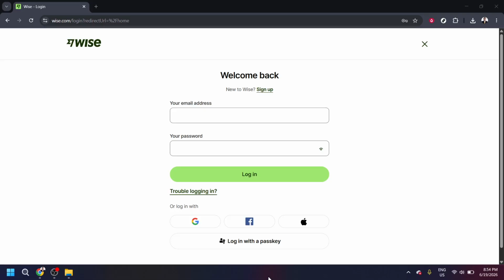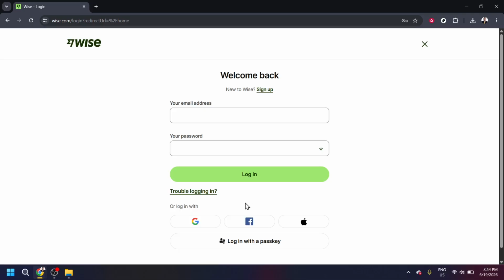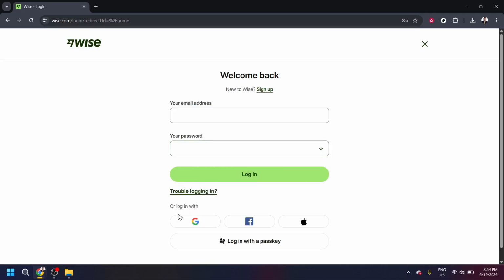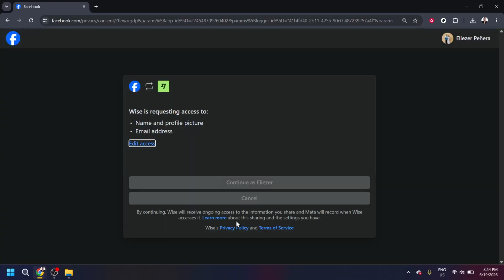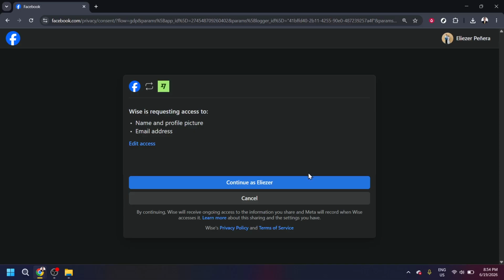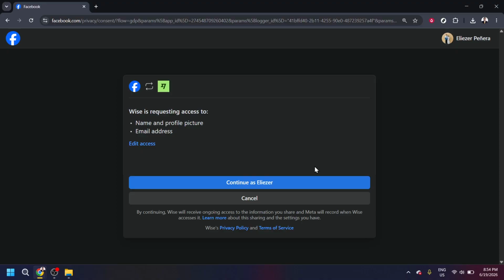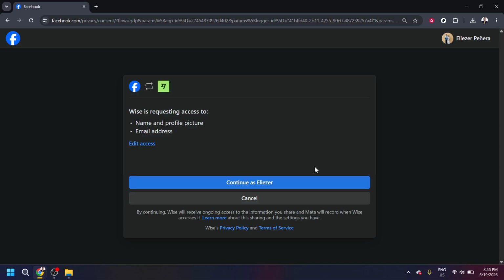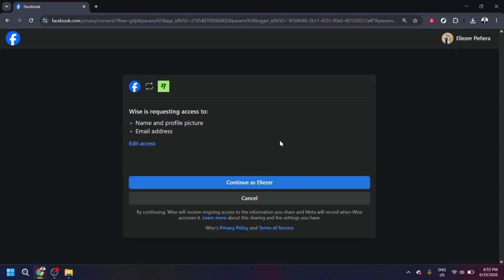How to Login with Facebook on Wise (Easy Guide)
In this video, we discuss how to login with Facebook on Wise, allowing you to access your Wise account without creating a new password. Learn to sign in to Wise using your Facebook credentials in under 30 seconds, and discover how this social login method simplifies future access. We cover the step-by-step process, including navigating to wise.com, clicking the Facebook icon, and confirming permissions.

00:00 Introduction to Facebook Login
00:24 Skip Sign-Up with Facebook
00:41 Step One: Go to Wise.com
01:06 Find the Facebook Login Button
01:28 Facebook Permission Window Appears
01:43 Wise Requests Name and Email
02:07 Click Continue to Proceed
02:30 Confirm the Login Action
02:40 Secure Token Digital Handshake
02:51 Logged In Without Password
03:12 Simplified and Secure Access